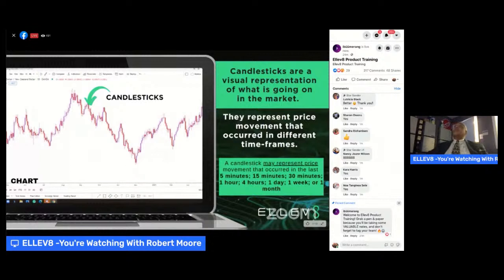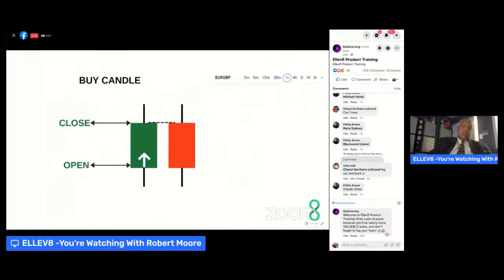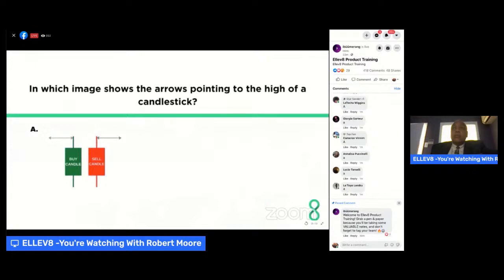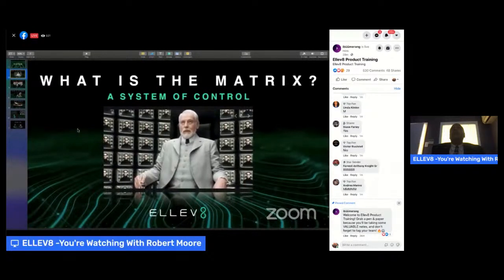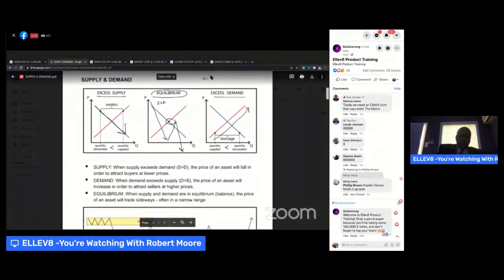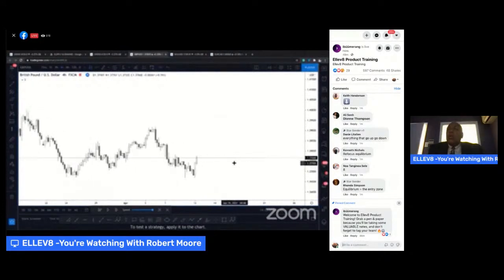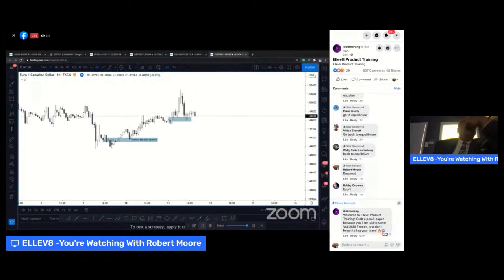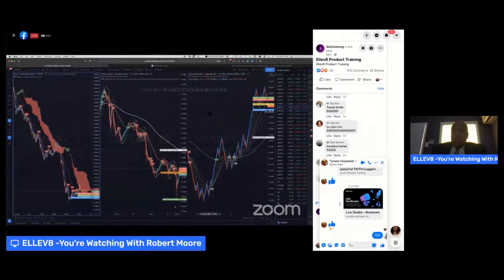Robert Moore - live